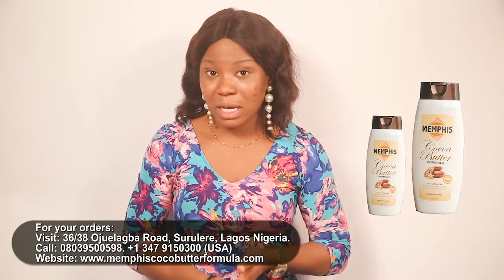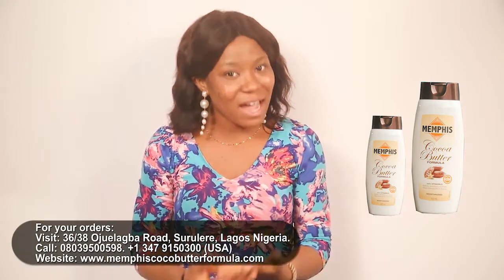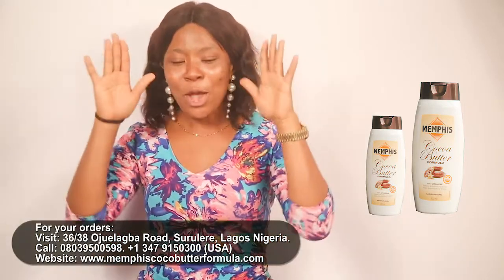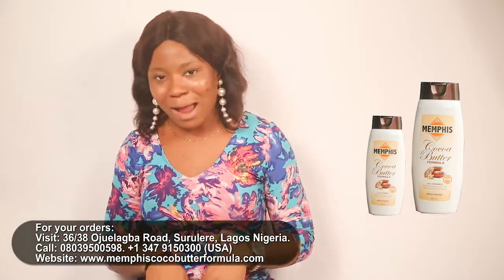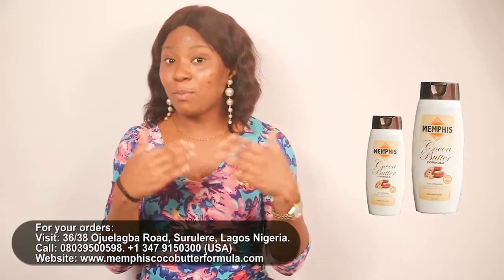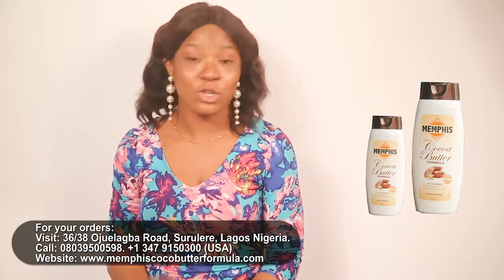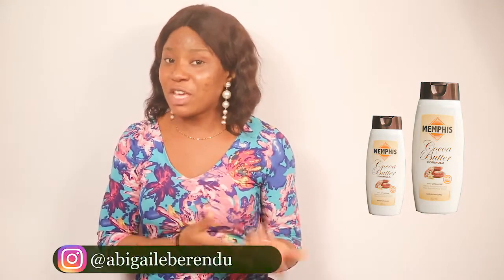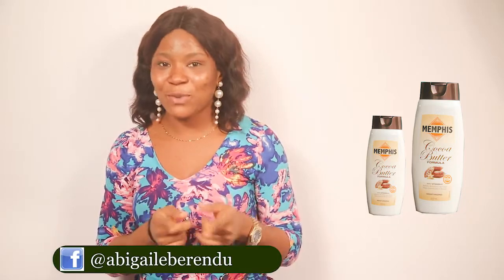Cocoa Butter Memphis Review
Memphis coco butter formula is very nice, is manufactured in USA  for tropical weather,
*Tones and moisturize someone skin

*Fades scars and prevent dry skin

*Softens and smoothens skin

Protect from  uv radiation and corrects skin pigmentation

*It is anti-aging , guaranteed to make look year younger

*Also it is water-based, it does not generate heat